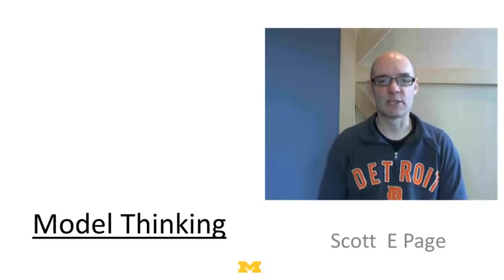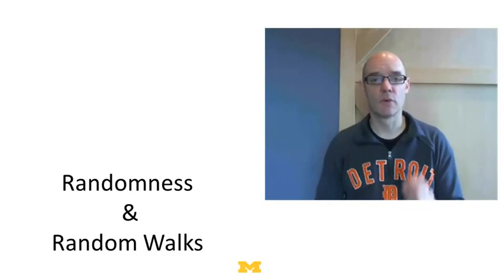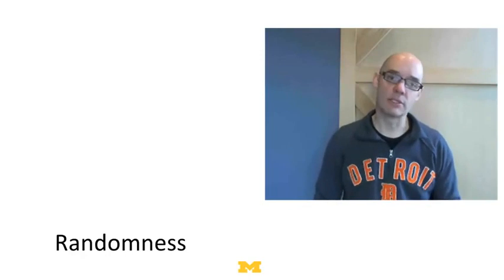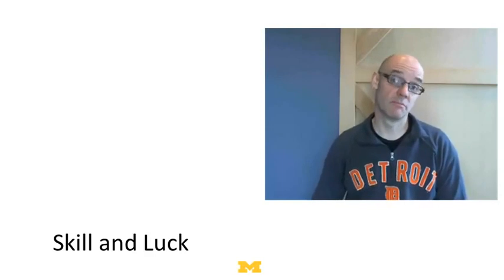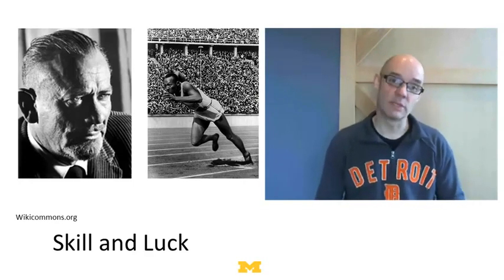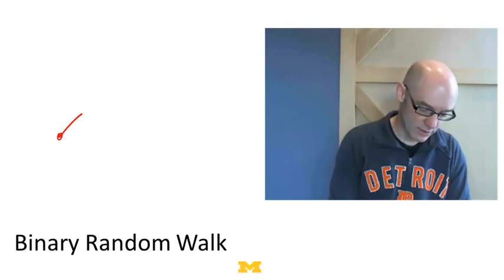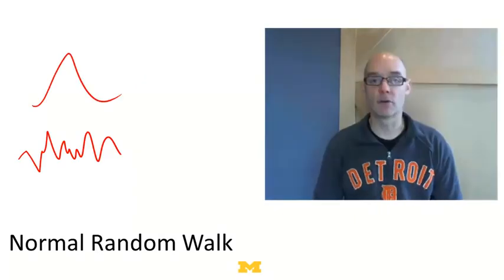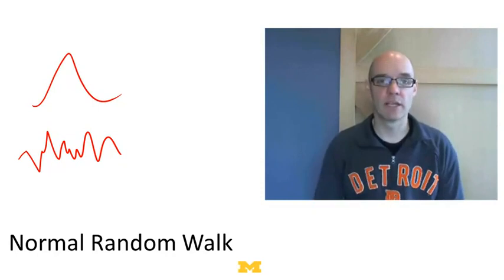Model Thinking - Strategies || 01 15 1 Randomness and Random Walk Models 3 05